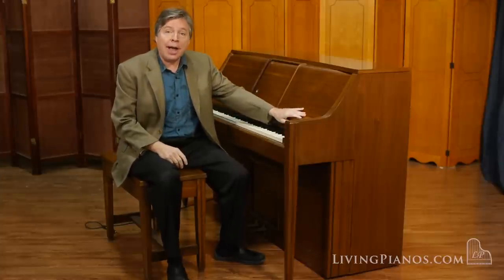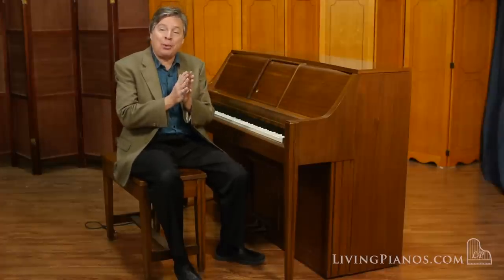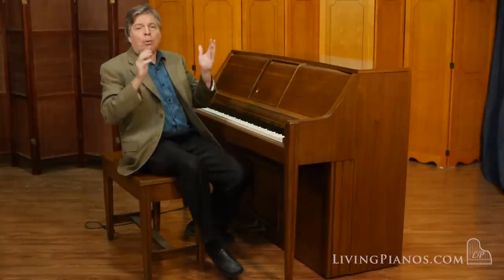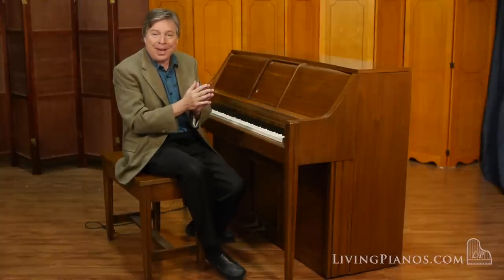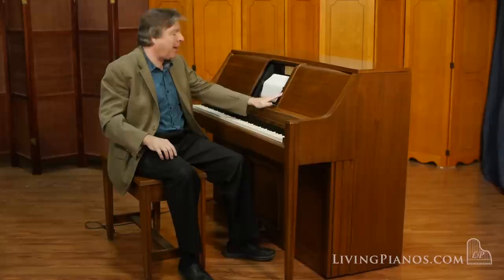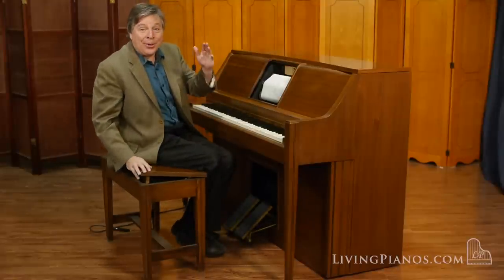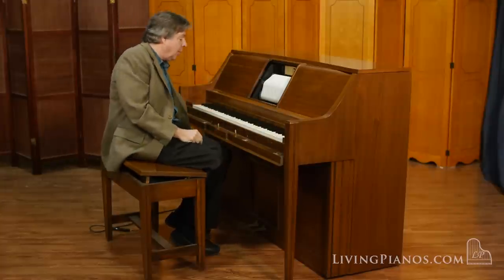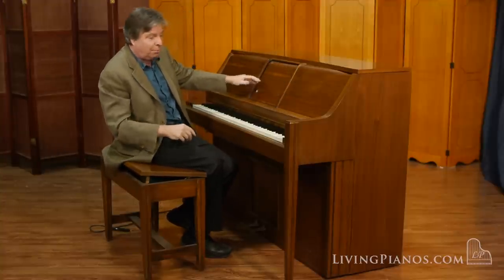Hardman Duo Upright Player Piano Review | Living Pianos Store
Hardman was an American piano manufacturer, going back to the 1850’s through the 1980’s. This duo piano represents the tail end of a type of piano that was a mainstay in homes for much of the early 20th century.